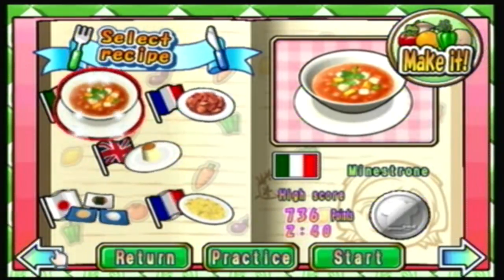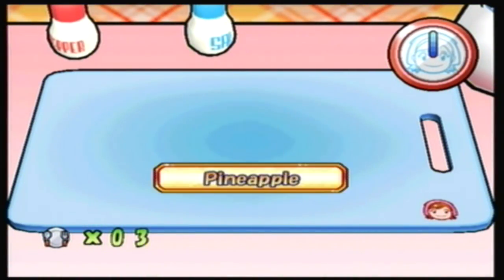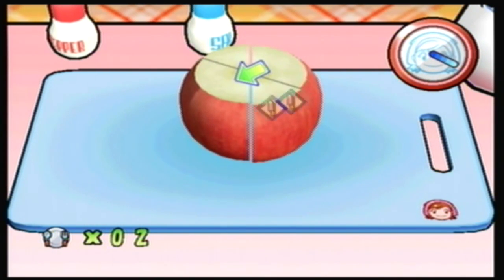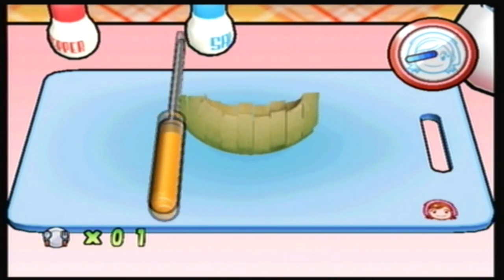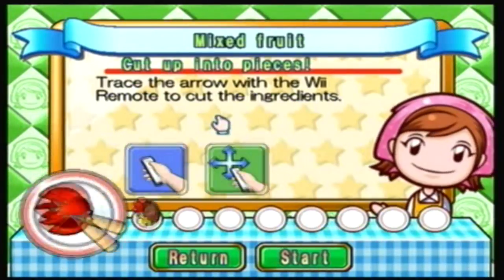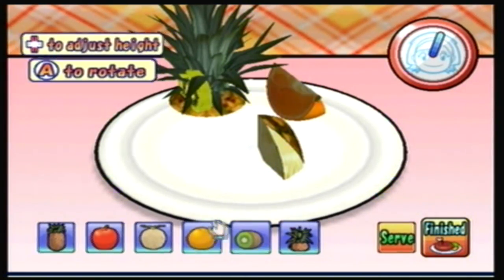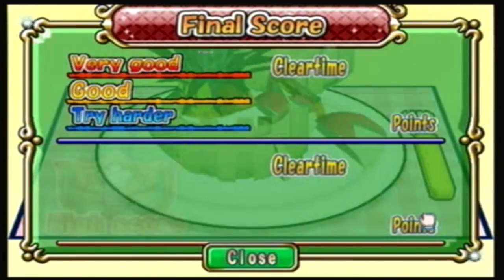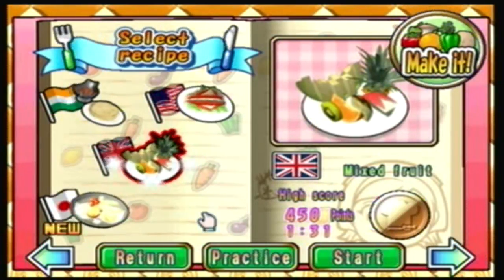Let's Play Cooking Mama Cook Off #53 Mixed Fruit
Seriously? You think "mixed fruit" is British, Mama? ...Where in the world do you get your information?